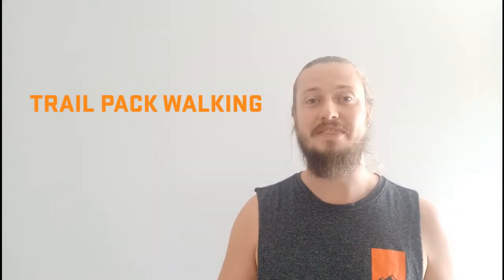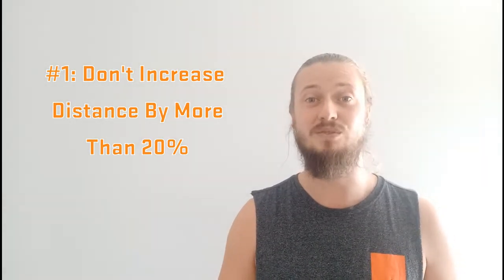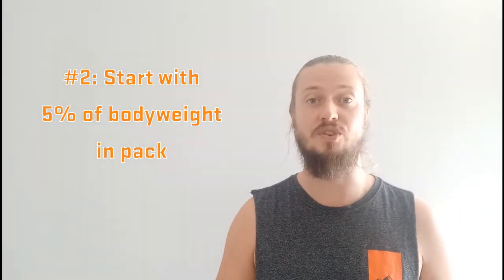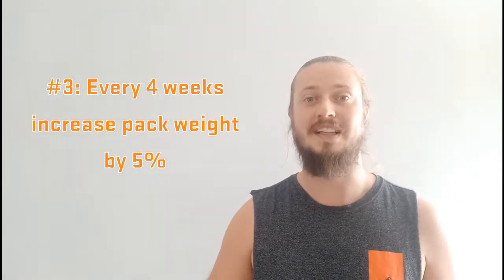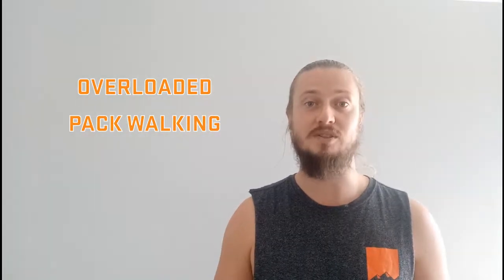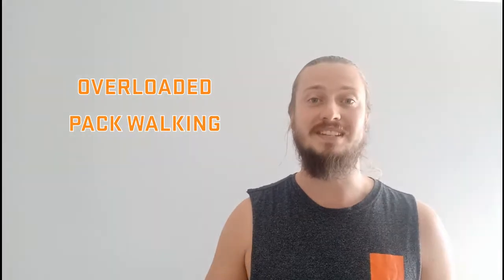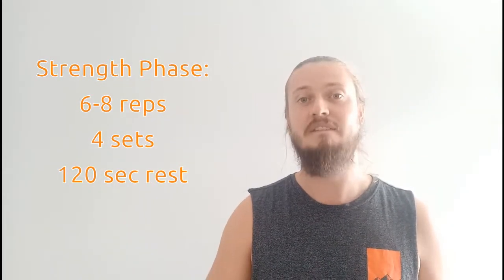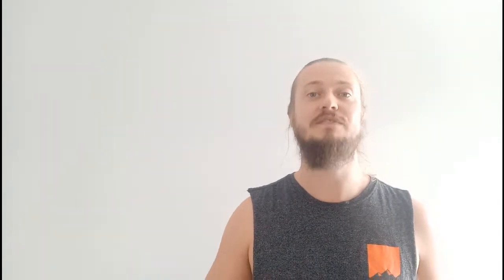How To Train To Carry A Heavy Pack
Preparing for a heavy pack hike can be tough. And the usual answers of about how to train for this type of trekking, usually fall short...

Watch this video to learn:

- Two effective ways to use pack walking in your training (which goes well beyond 'just wear a pack and hike')
- A simple, 3 stage strength training program to make a heavy pack feel like nothing at all
- The forgotten secret to include in your training (which will greatly reduce your risk of injury)

Want some help putting together a strength program? Download our free 12 week program inside our Hiker's Knee Prevention Guide

Or are you worried about Altitude Sickness?

My name is Rowan Smith and am a personal trainer who helps amateur hikers, trekkers and mountaineers conquer their bucket list adventures! This channel is all about to sharing the training tricks, tips and strategies that have helped my clients conquer treks like Everest Base Camp, Kilimanjaro, Mt Elbrus, Kokoda and many, many more! Any questions about training for trekking or preventing altitude sickness or just want to say hi? Post in the comments below!